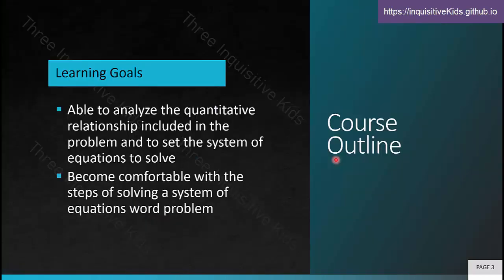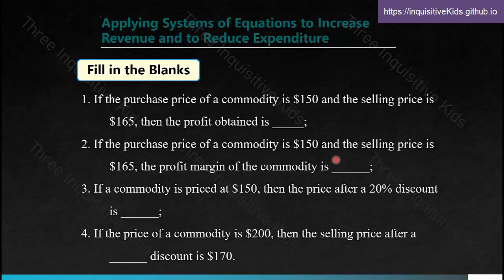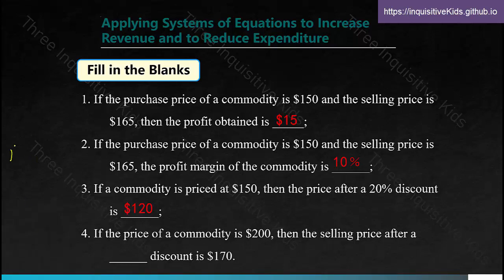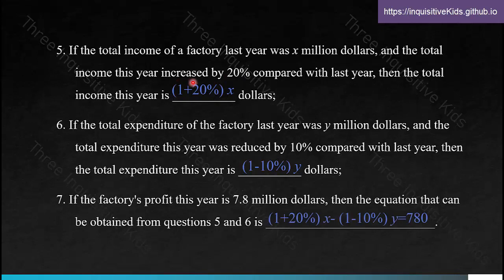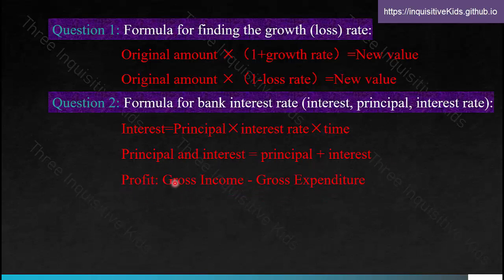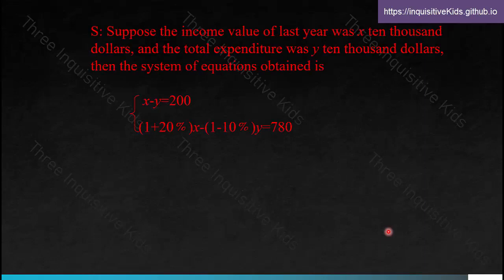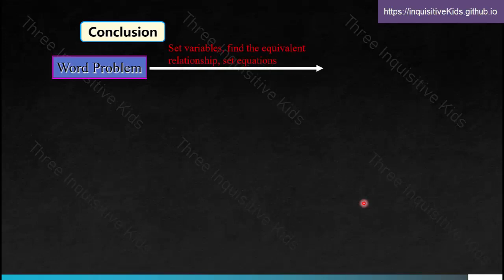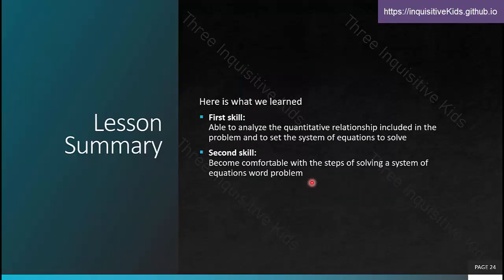8th Grade Math Lessons | Unit 5 | Systems of Equations and Money |Lesson 5.4 Three Inquisitive Kids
In this lesson you will learn all about using charts to set variables and equations from the problem, as well as some money-related vocabulary.

0:00 Introduction
2:41: Applying Systems of Equations to Increase Revenue and Decrease Expenditure
20:57: Class Summary/Conclusion